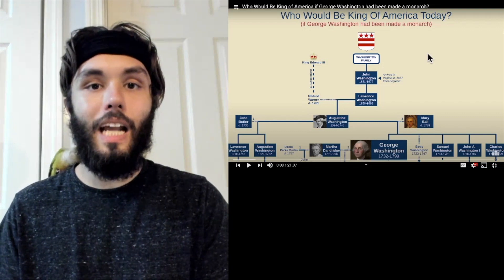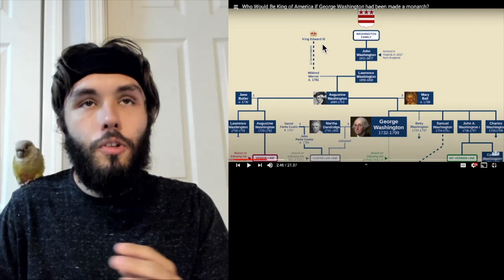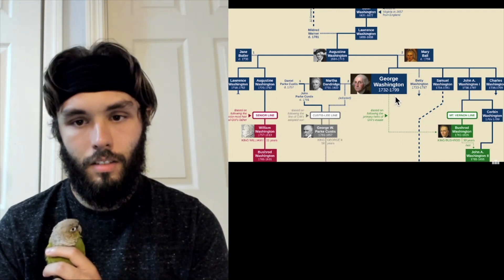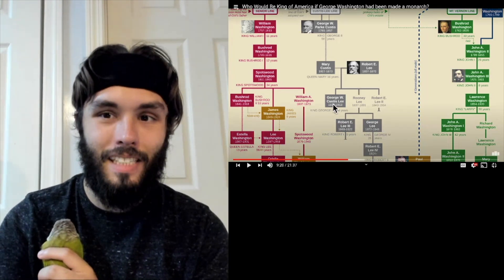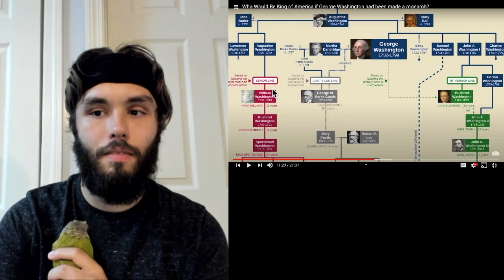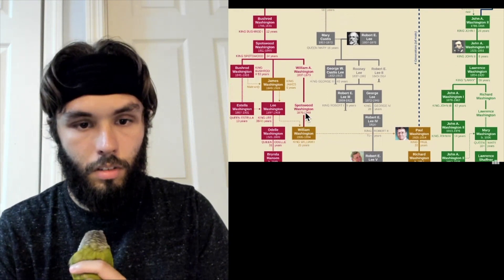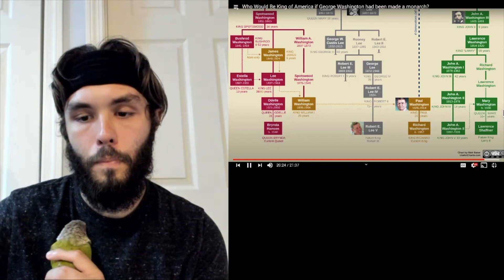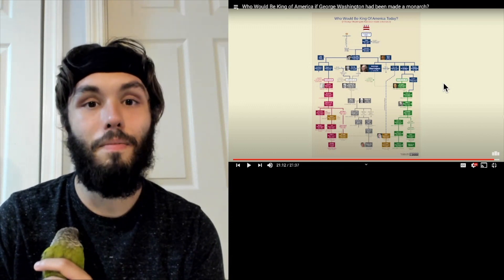Historian Reacts | Who Would Be King of America if George Washington had been made a monarch?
College Degree: B.A. in Liberal Arts (History)